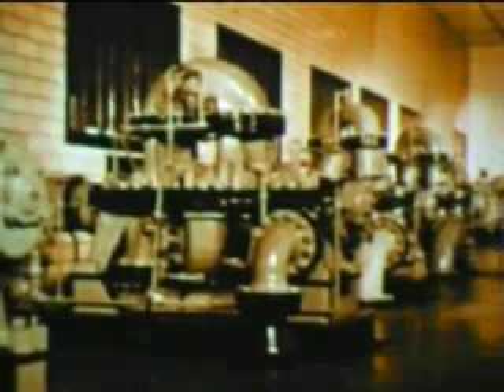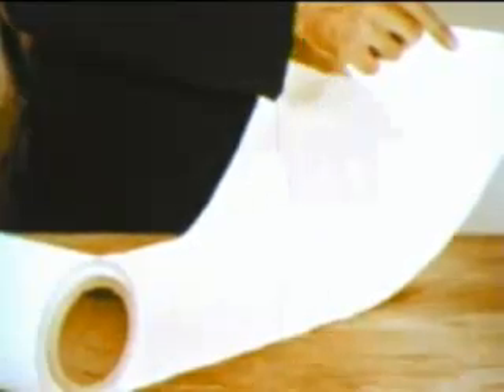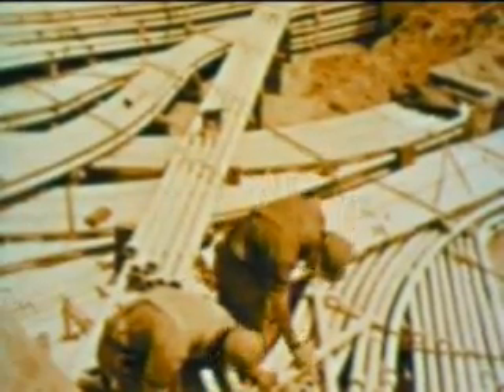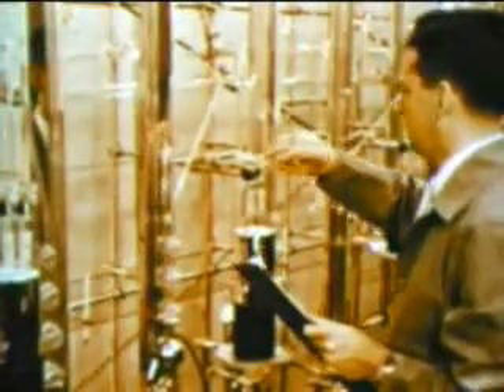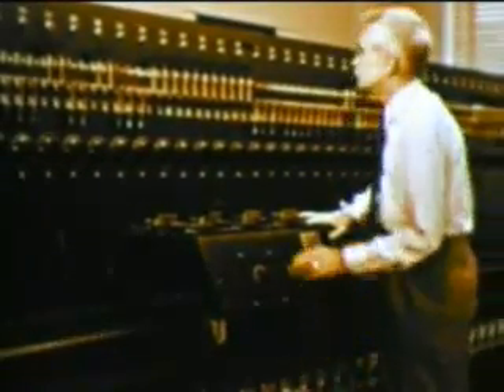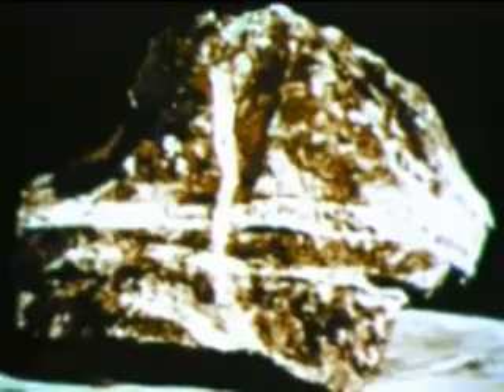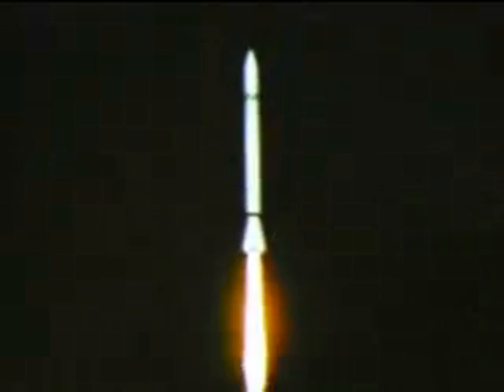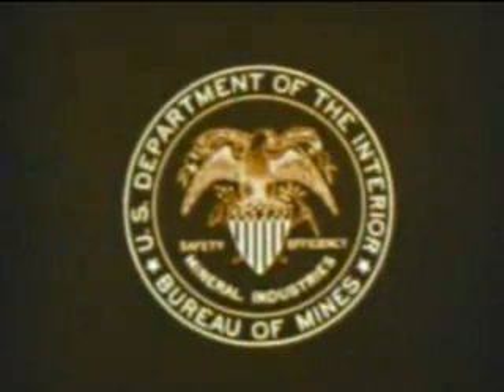Asbestos A Matter of Time (1959) Part 3.mov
Third part of the entire film produced by the US Bureau of Mines in 1959